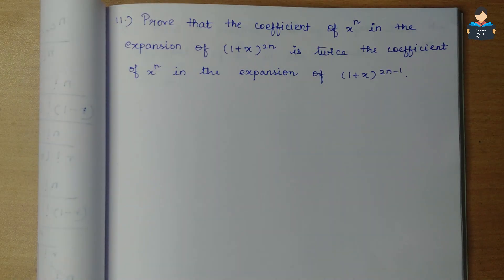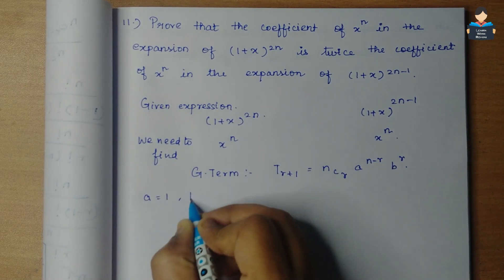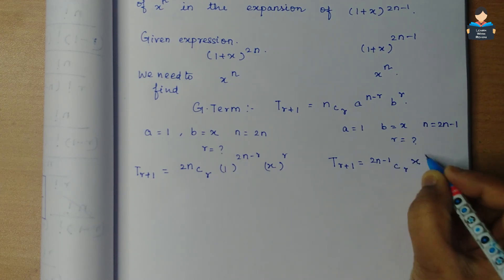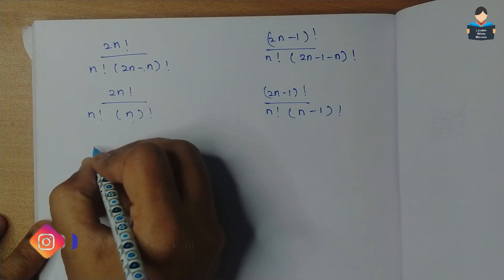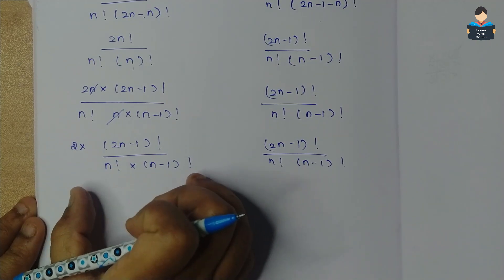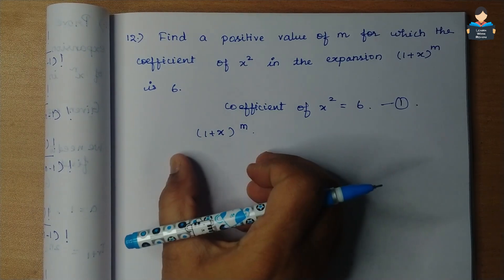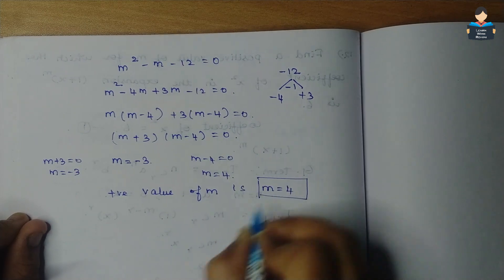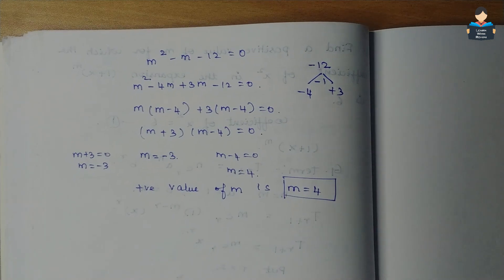Binomial Theorem | Chapter 8 | Ex8.2 | Q 11 & 12 | NCERT | Maths | Tamil | class 11